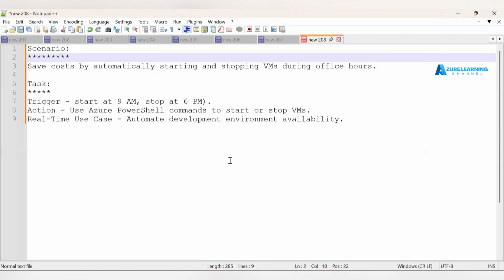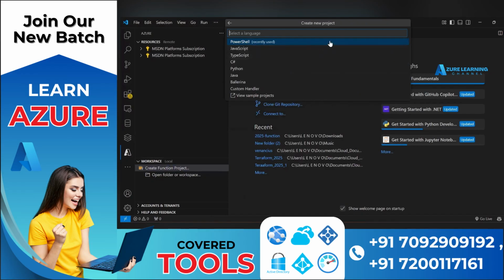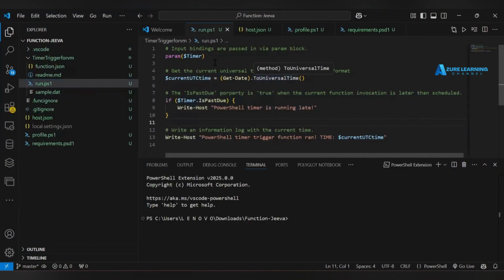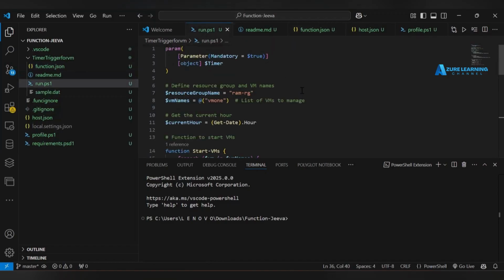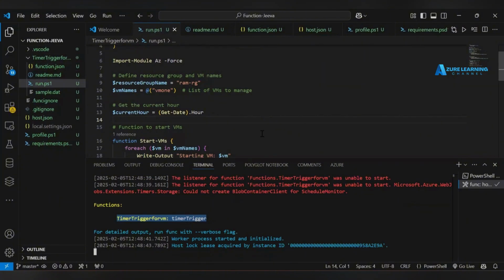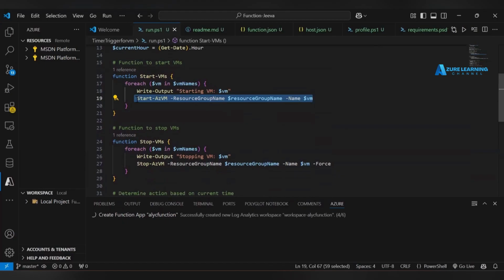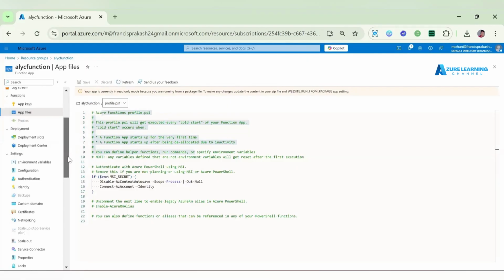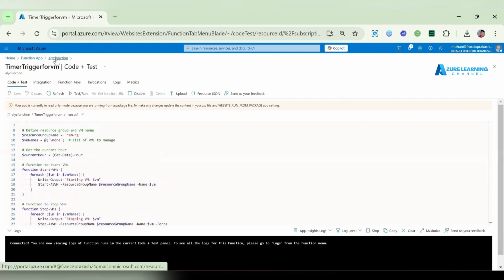Secure Your Azure VMs with Auto Shutdown | Azure Functions Tutorial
Learn how to secure your Azure Virtual Machines (VMs) by implementing auto shutdown using Azure Functions. In this tutorial, we will walk through setting up an automated shutdown mechanism to reduce costs, enhance security, and optimize resource management in Azure. Whether you're a cloud engineer, developer, or IT professional, this guide will help you efficiently manage your VMs with Azure automation.

🚀 Topics Covered:
✅ Why auto shutdown is important for VMs
✅ Setting up Azure Functions for automation
✅ Implementing a scheduled VM shutdown
✅ Cost-saving benefits of auto shutdown